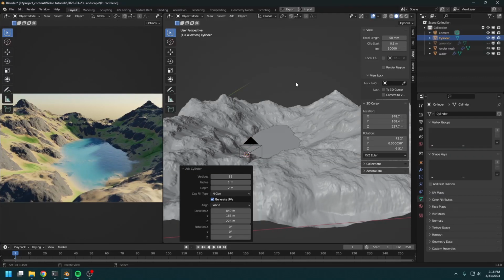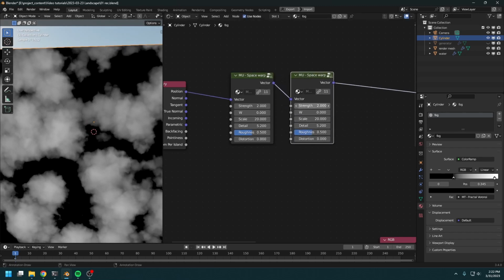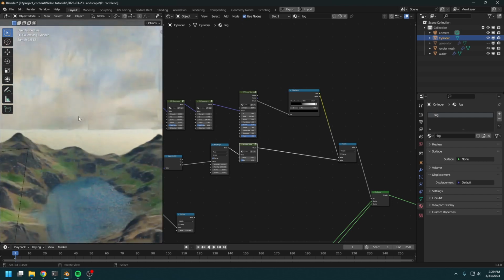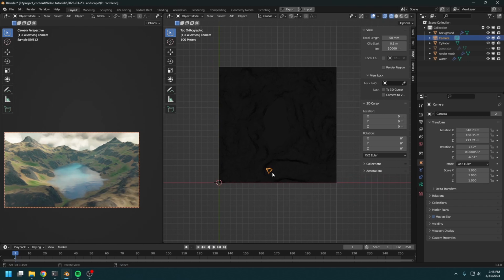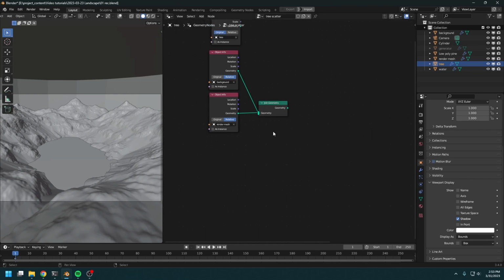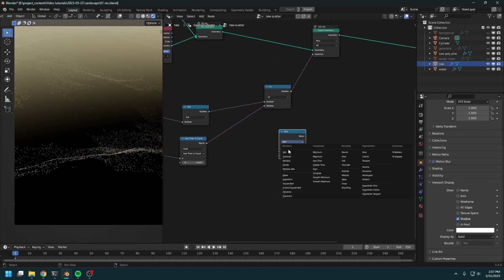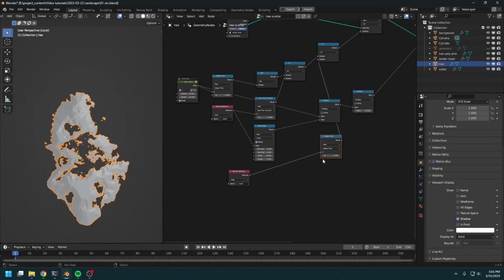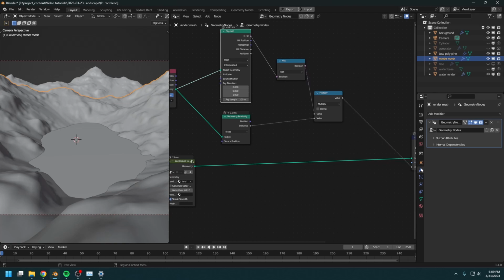Lake view landscape part 3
How to create a lake view landscape using the World Blender nodes, part 3. In this video, I show you how to procedurally create the clouds and scatter trees.

My other goodies:
Wood material: